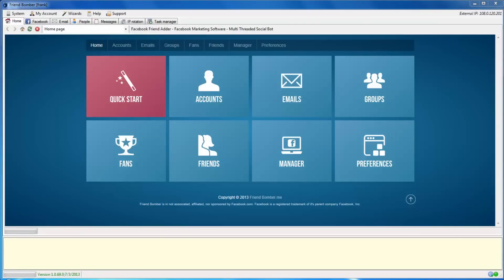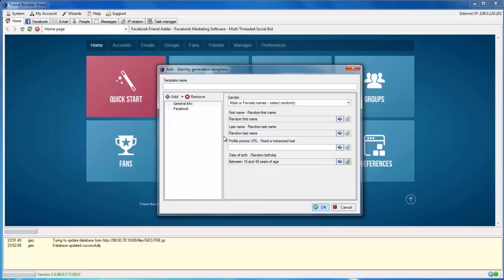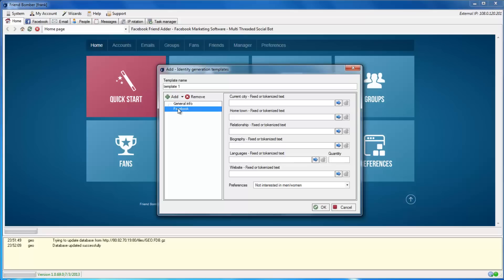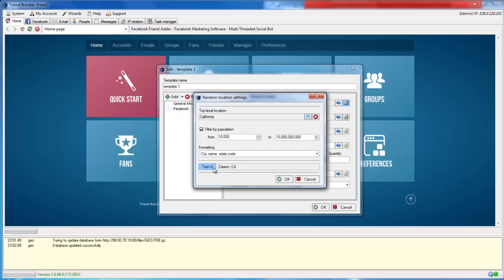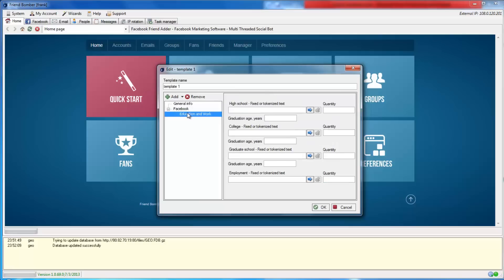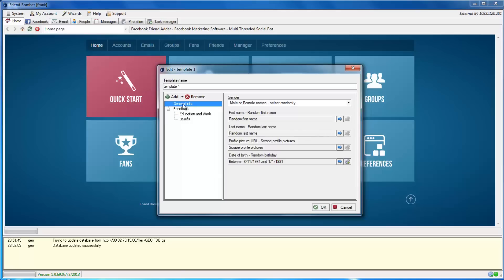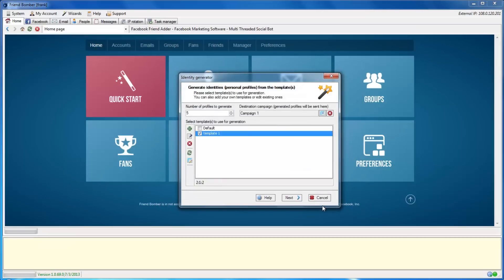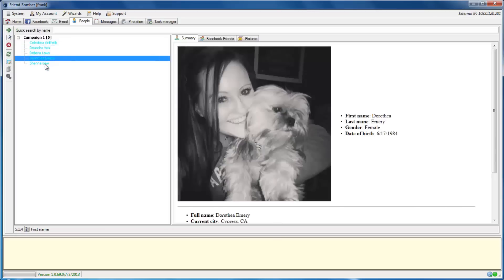Friend Bomber - Tutorial - Creating & Using The Identity Generator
- Download the free demo now!

In this video we go over the basics on how to create identities in the software. There are 2 different ways to go about this through our various wizards. This is a must watch video if your trying to learn how to make real looking Facebook accounts. We have built various features in this area to make this process as quick and efficient as possible. Various options to scrape information from the yellow pages and Google places to help you avoid accounts being banned, road blocked, and seem incredibly believable. This is on of our most powerful features! With each video we release you are even closer to automating your marketing on Facebook.

To get more details on this specific video please visit our wiki article(s) listed below -

Remember we have a FREE fully functional demo that you can test before you purchase. We have implemented 100's of features and we have even more to come!

**All feature are fully Multi-Threaded**

Hotmail Account Creator
Yahoo Account Creator
GMX Account Creator
AOL Account Creator
Facebook Account Creator
Phone Verification Built In
Group Manager
Group Page Poster
Event Manager
Fan Page Manager
Fan Page Poster
Commenter
Invite From Emails Or Phone Numbers
Messenger
Like/Dis Liker
Website Commenter
Ad Scraper
Identity Generator
Image Scraper
Website Liker
Facebook Developer Account Creator
Facebook Developer App Manager

Tags -

facebook account creator software
facebook account maker
fb account creator
fb account creator tool
free facebook account maker
free facebook marketing software
free fb account creator tool
free fb account maker
free fb marketing software
friendbomber
social network multithreaded software
multi threaded facebook account creator
facebook account creator tool
fb marketing software
free facebook account creator
free facebook account creator tool
free fb account creator
friendbomber reviews
top 10 facebook bots
facebook marketing software
free facebook account creator software
free facebook bot
facebook account creator
facebook friend adder software
facebook software
free facebook creator
facebook friend adder
free fb creator
software for facebook
facebook event manager
invite friends on facebook with emails or phone numbers
fb software
facebook bot
free fb bot
facebook image uploader software
free fb software
fb bot
fb creator
facebook liker
facebook disliker
facebook tagging software
facebook traffic generator
facebook group creator
facebook image uploader tool
account creator
facebook friend adder pro
fb maker
facebook creator
find friends on facebook
facebook image uploader
find friends fast on facebook
free fb tool
auto add friends on facebook
manage facebook fan pages
free facebook software
create likes for facebook
fb tool
create facebook fan pages
facebook auto poster
facebook tool
free facebook auto poster
free facebook tool
free fb accunt creator
auto like on facebook
facebook marketing platform
top 10 facebook tools
facebook management software
social network software
social network manager
get facebook likes
get website likes
facebook auto liker
get wesbite likes from facebook
facebook event creator
facebook event maker
facebook account manager
facebook account builder
build big fan pages
facebook group manager
facebook dominator
dominate facebook marketing
social network marketing
social network management
social network platform
facebook group builder
facebook group maker
buy facebook fan pages
free fan page creator
facebook ad scraper
facebook money maker
make money on facebook
facebook ad finder
facebook app management software
facebook developer software